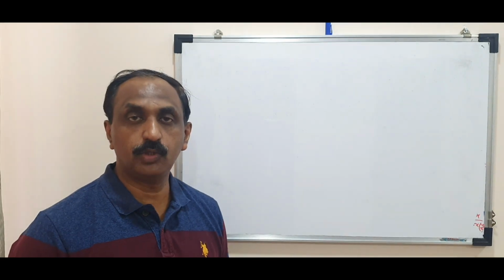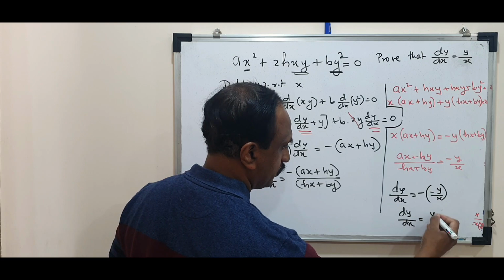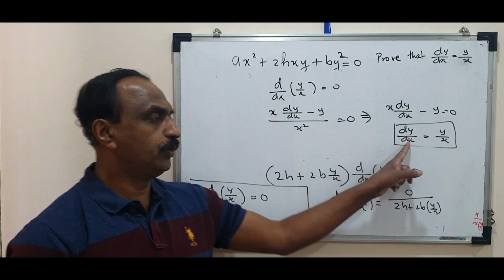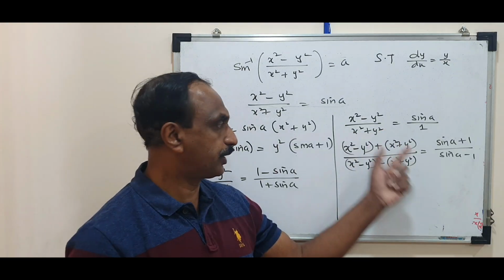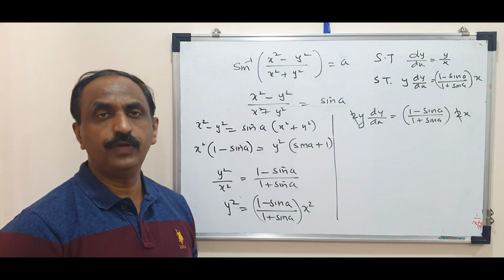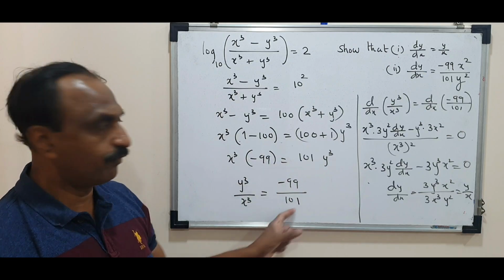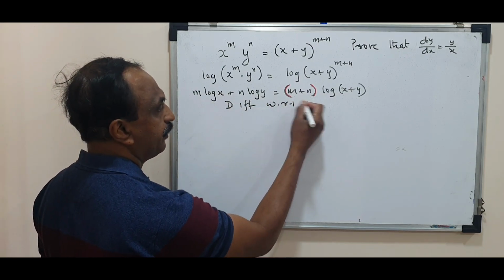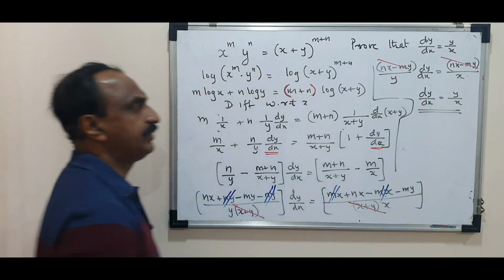Derivative: Module 16 homogeneous functions Part 3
Derivative of homogeneous functions